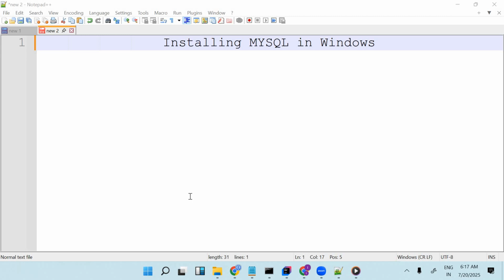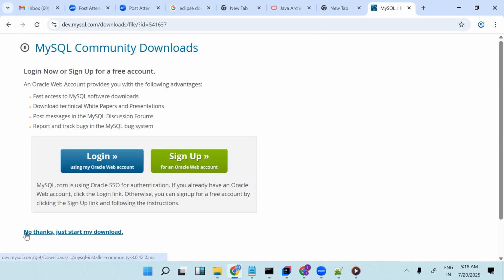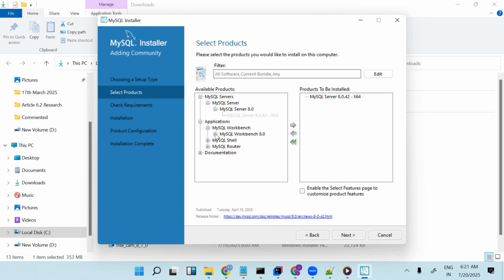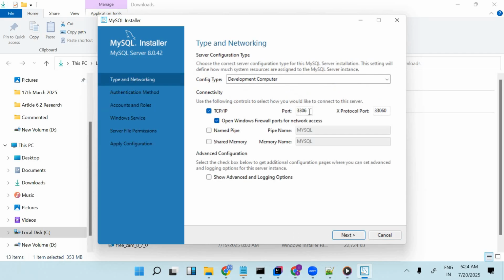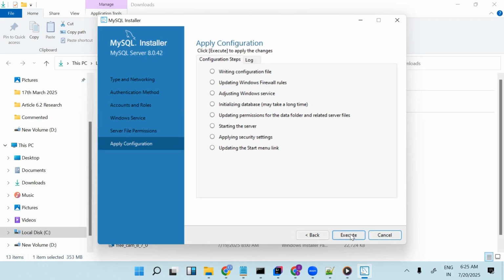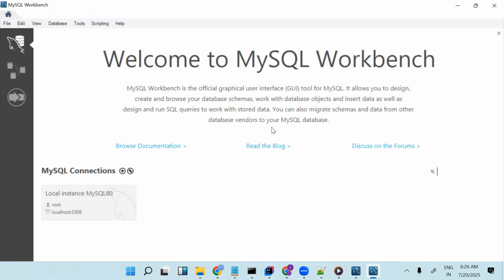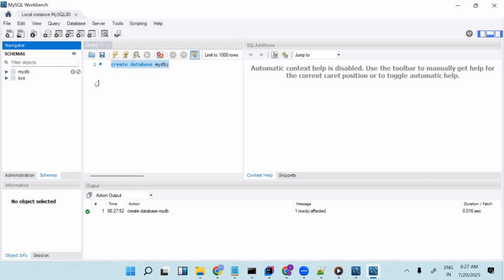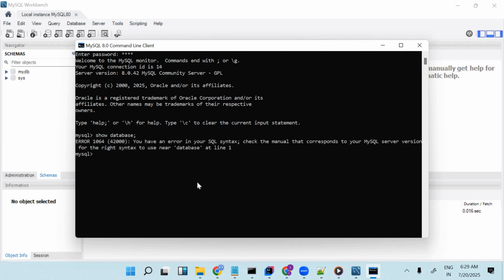How to Install MySQL on Windows | Step-by-Step Guide (2025)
MySQL Installation on Windows – Step by Step Guide 📊

In this video, you’ll learn how to download, install, and configure MySQL on Windows. Whether you are a beginner learning databases or a developer setting up MySQL for projects, this tutorial will help you install MySQL smoothly without errors.

✅ How to download MySQL Installer for Windows
✅ Step-by-step installation process of MySQL Server
✅ Configuring MySQL root password & user settings
✅ Installing MySQL Workbench for database management
✅ Testing MySQL installation with sample queries

📌 Why Learn MySQL?

MySQL is one of the most popular open-source databases, widely used in:

Web Development 🌐

Data Analytics 📊

Enterprise Applications 🏢

Mastering MySQL is the first step to becoming a skilled Backend Developer, Data Analyst, or Full Stack Engineer.